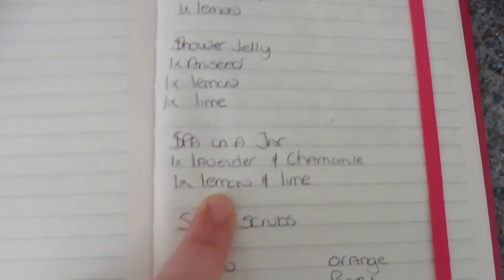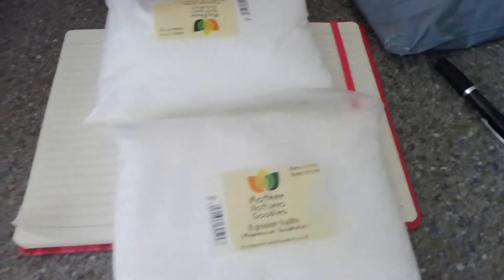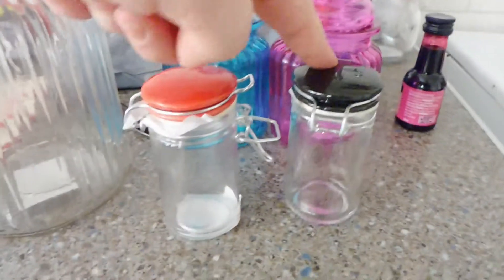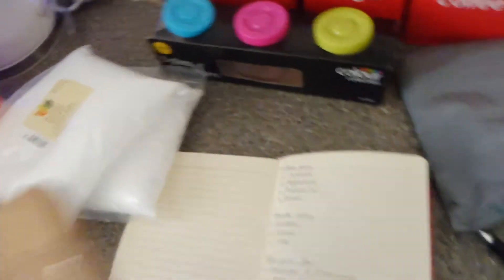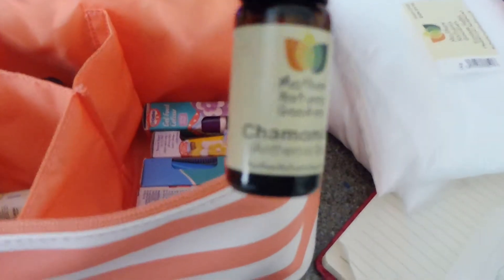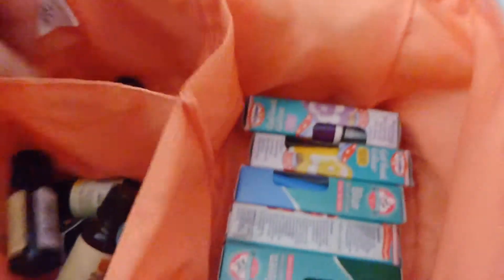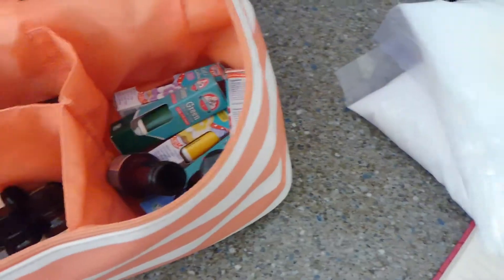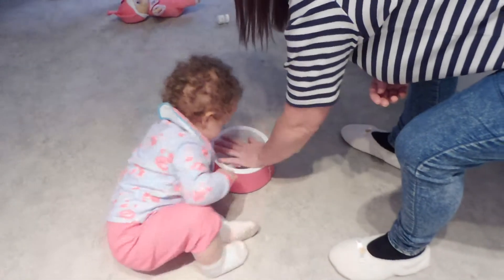Day 62 VLog! Hmm